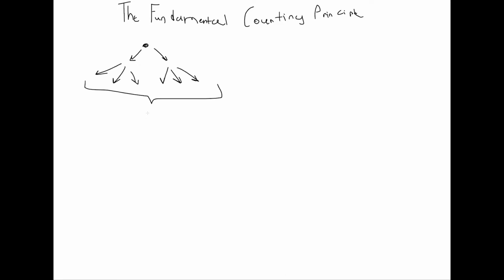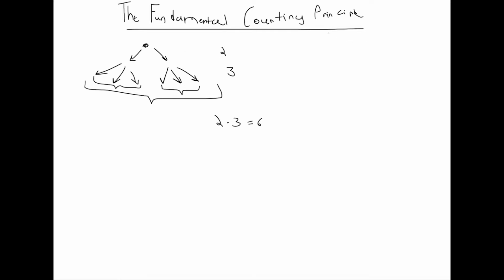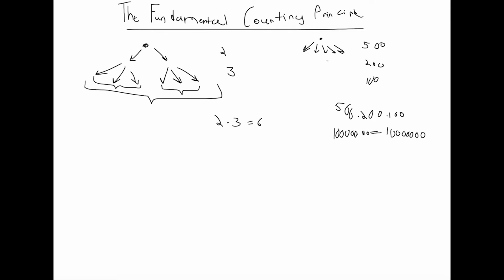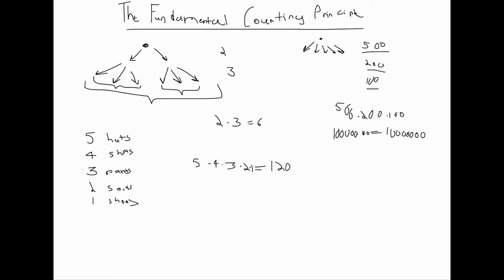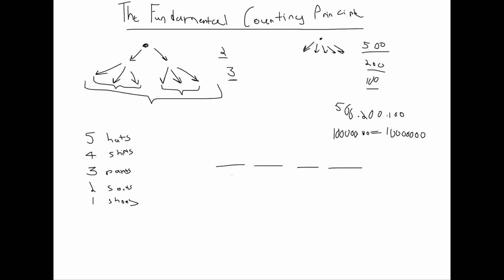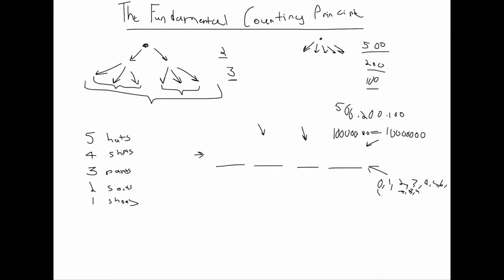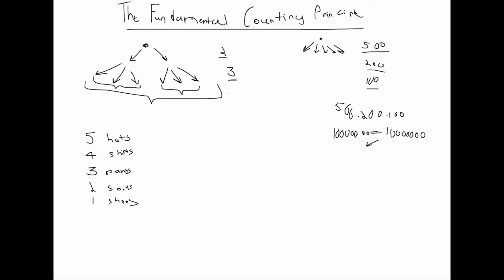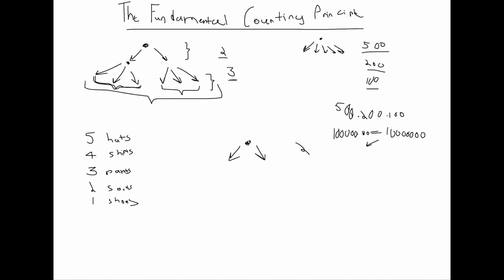The Fundamental Counting Principle